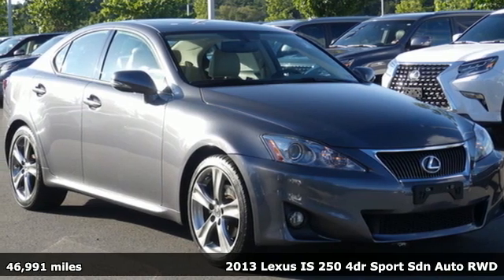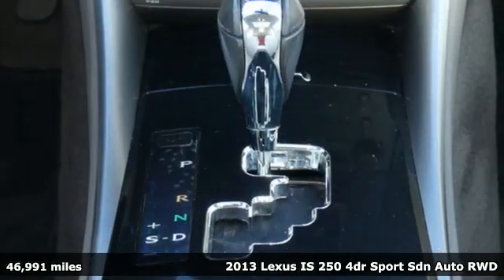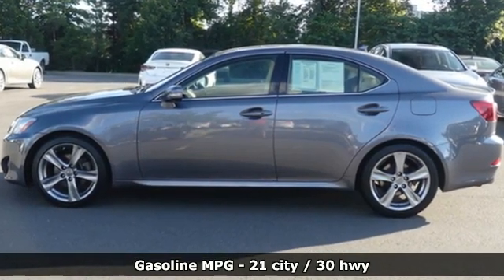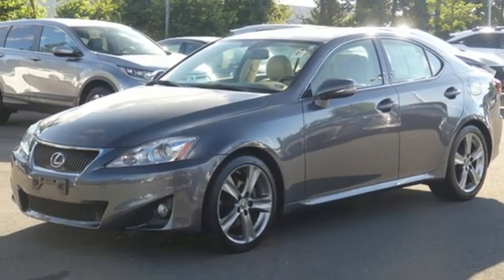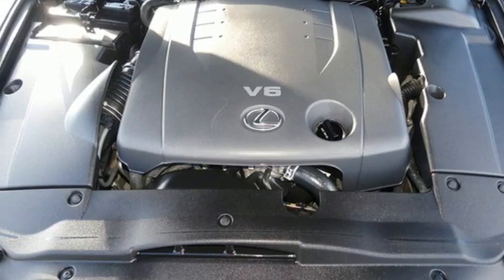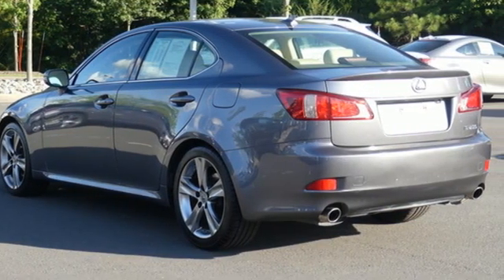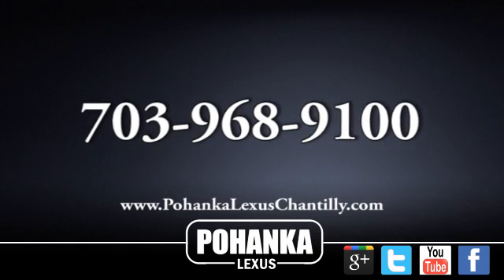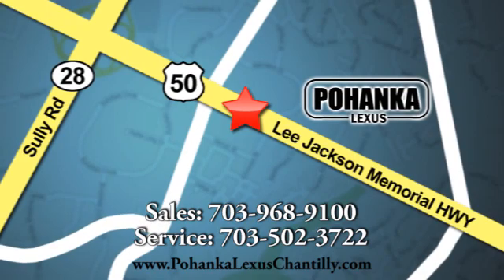Used 2013 Lexus IS 250 Chantilly Dale City VA DC, MD NXL5005711B - SOLD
Year: 2013
Make: Lexus
Model: IS 250
Trim: 4dr Sport Sdn Auto RWD
Engine: 152 L V6 Cyl.
Color: GRAY
Interior: ECRU
Mileage: 46991
Stock #: NXL5005711B
VIN: JTHBF5C23D5192152
CLEAN CARFAX!!! NEW REAR BRAKE PADS!!! NEW BATTERY!!! Our Service department is open from 5:30am to 11:00pm 365 days a year!!! NO APPOINTMENT NECESSARY!!! With FREE Wi-Fi internet Cafe, Children’s Play Area, Snacks, massage chairs and Sports Lounge. Be a part of the Pohanka Lexus family.

Address:
13909 Lee Jackson Memorial Hwy